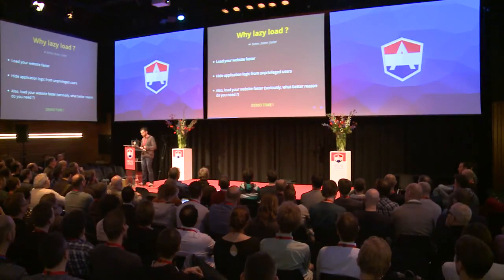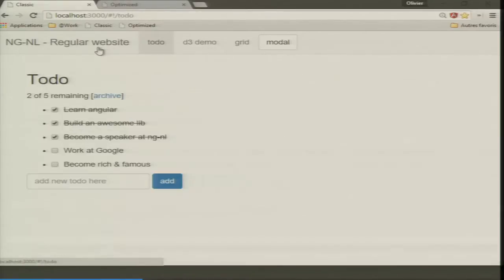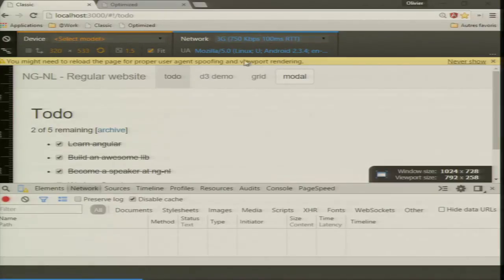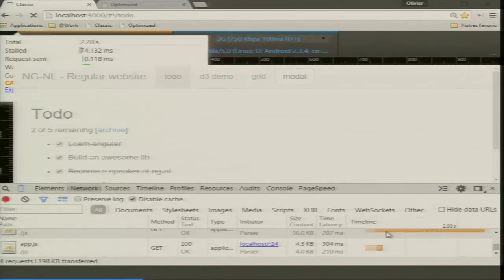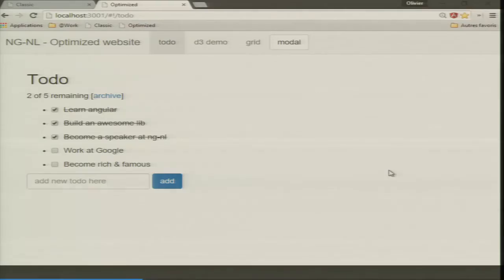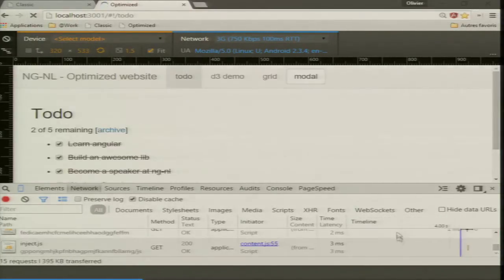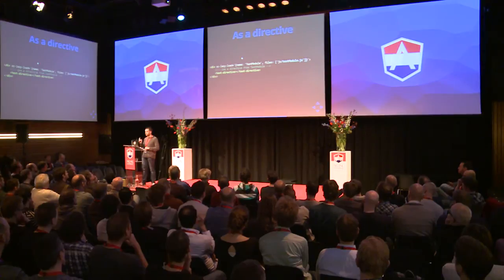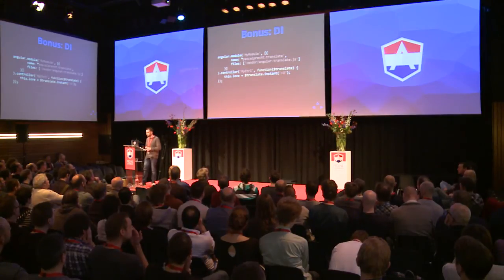Keep it light - Lazy load anything using ocLazyLoad by Olivier Combe at NG-NL 2015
ocLazyLoad is a library for Angular that let you dynamically load anything: angular components, external libs, templates, css, ... It's really easy to use and extensible. Discover how it could change the way you code your Angular applications in this short presentation.